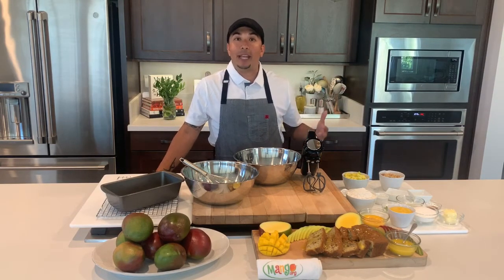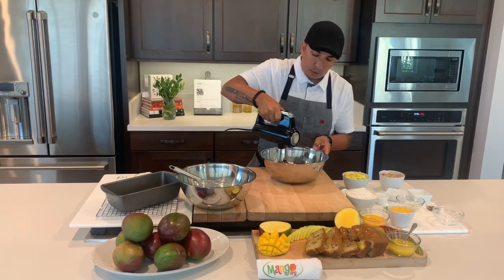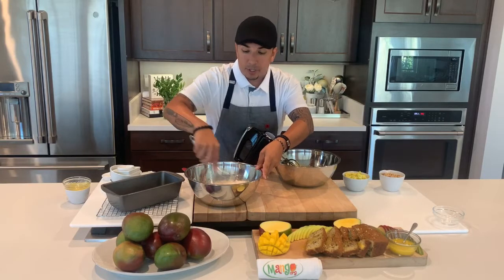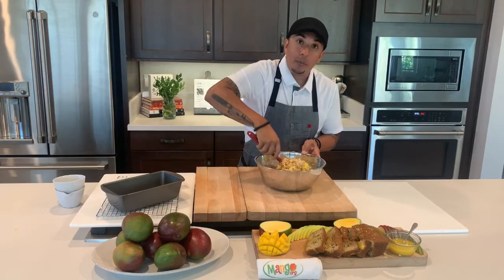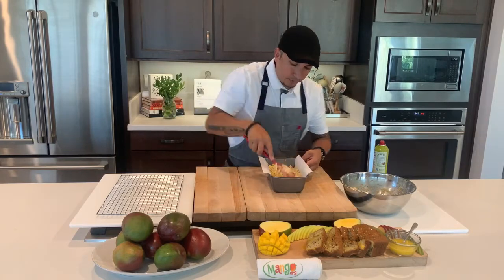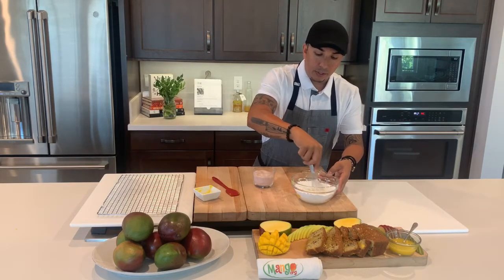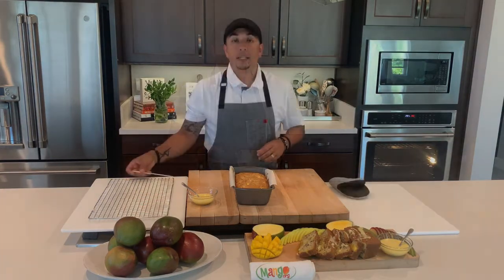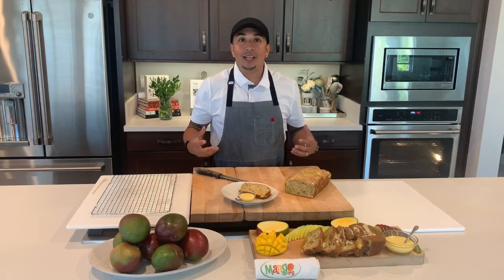Mango Bread with Mango Glaze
Try this easy-to-make and super delicious mango bread with a sweet mango glaze. Recipe courtesy Chef Jason Hernandez